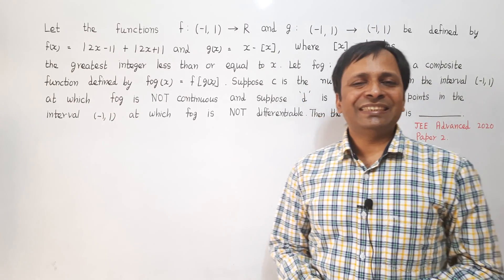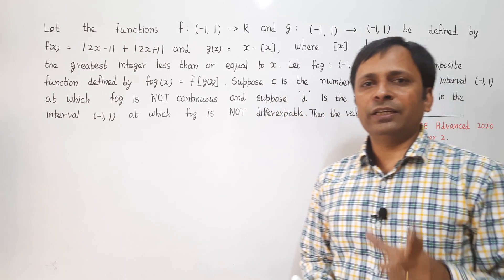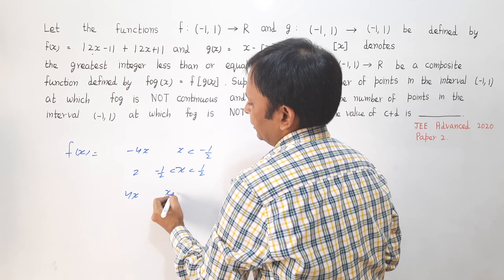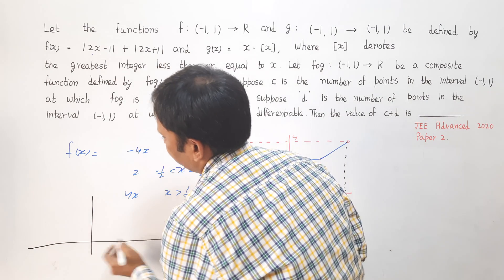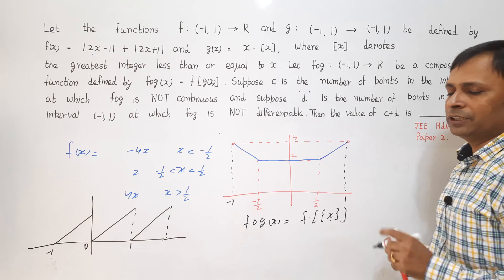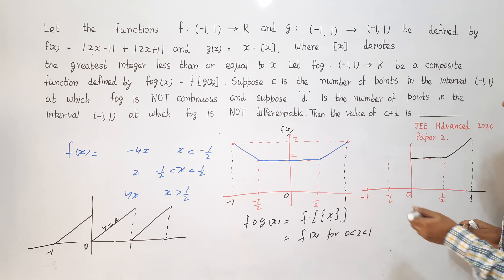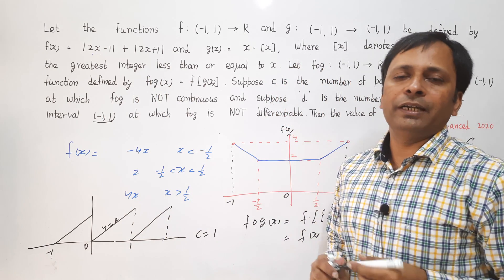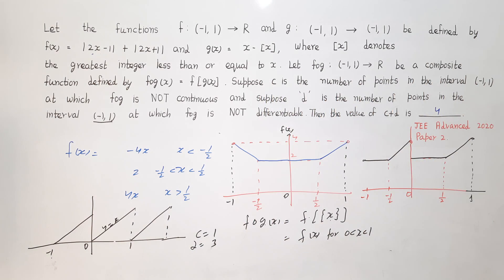Continuity and Differentiability- JEE Advanced 2020 -II Q5 Highly Challenging Problem Solve in 2 Min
This video covers a highly challenging problem on Continuity and Differentiability and gives a method to solve it in less than 2 minute with the help of graphs, which would otherwise take a very long time to solve. This is taken from recently held JEE Advanced 2020 Paper II question number 5 and the question is
Let the functions f: (−1, 1) → R and g: (−1, 1) → (−1, 1) be defined by f(x) = |2x − 1| + |2x + 1| and g(x) = x − [x], where [x] denotes the greatest integer less than or equal to x. Let f ∘ g: (−1, 1) → R be the composite function defined by (f ∘ g)(x) = f(g(x)). Suppose c is the number of points in the interval (−1, 1) at which f ∘ g is NOT continuous, and suppose d is the number of points in the interval (−1, 1) at which f ∘ g is NOT differentiable. Then the value of c + d is ___________
This video is suitable for the students aspiring for engineering entrance exam and is also suitable for CBSE, ISC, HSC, IB Board students and the students who have genuine interest in learning geometry